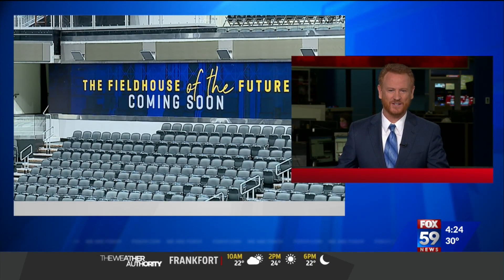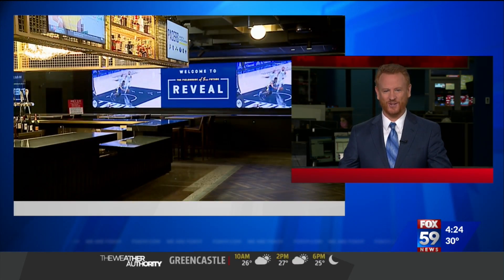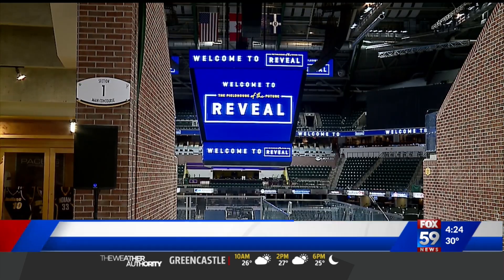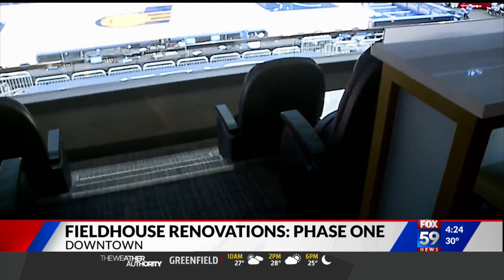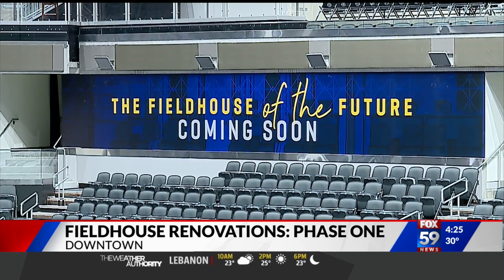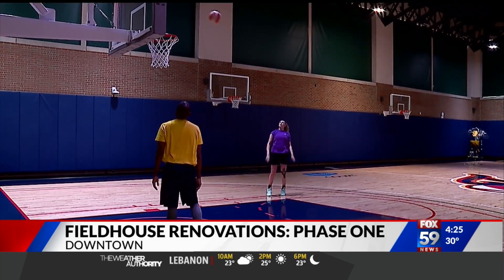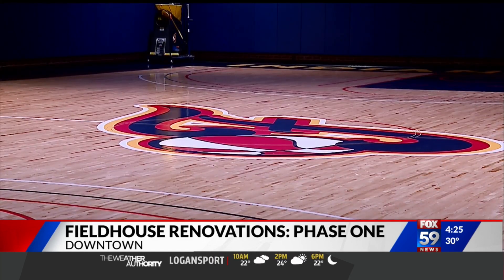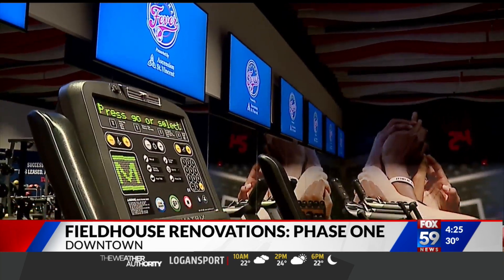Phase one of renovations at Bankers Life Fieldhouse are done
Renovations at Bankers Life Fieldhouse are moving along.